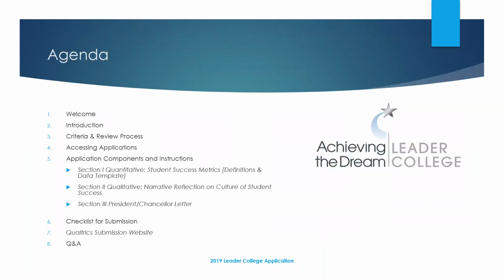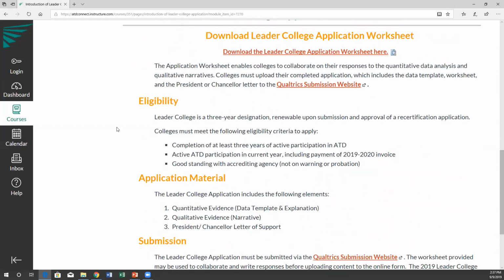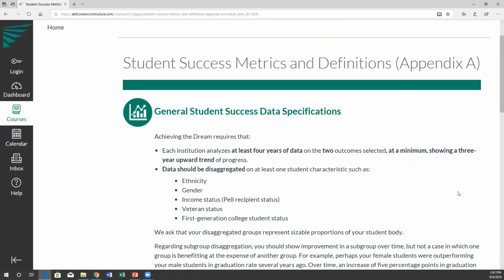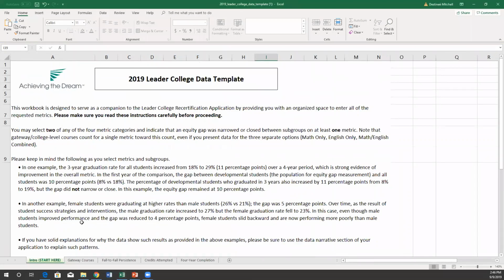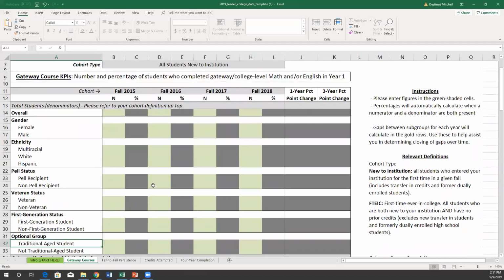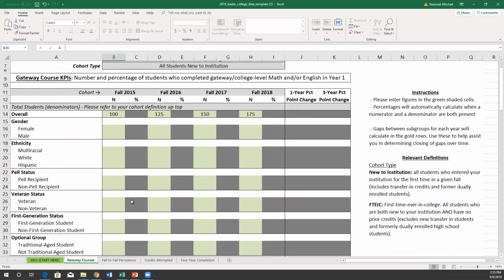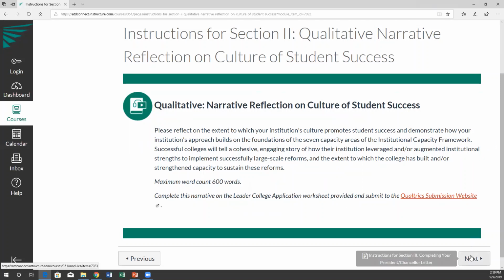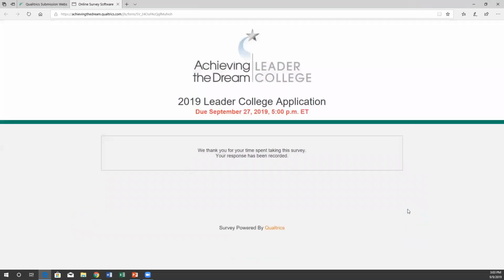2019 Leader College Application Webinar Recording